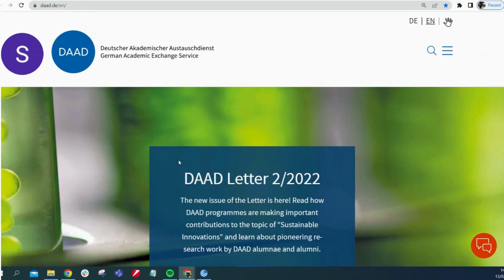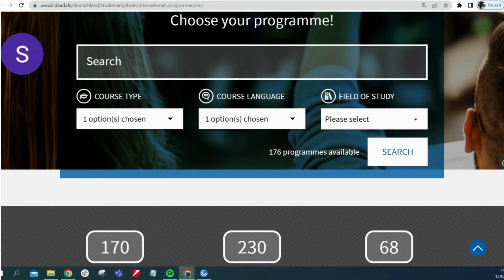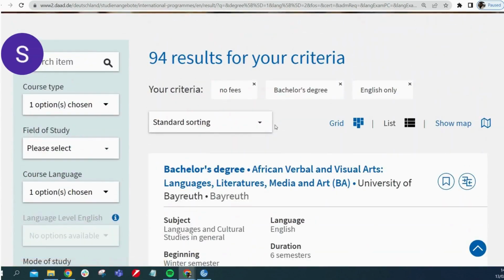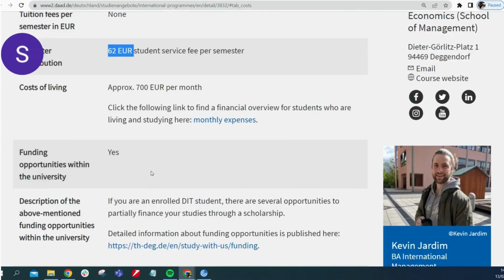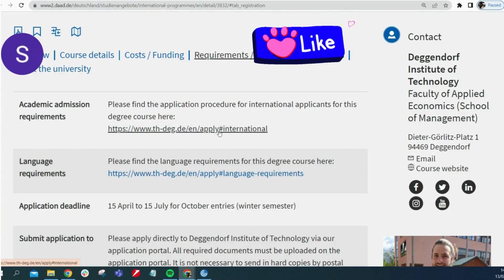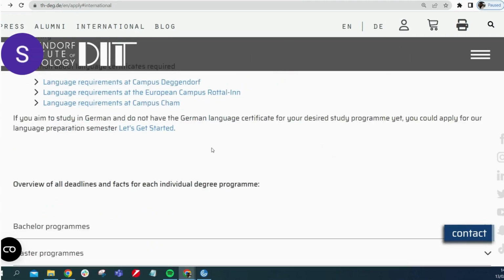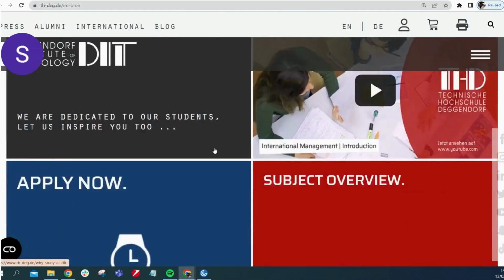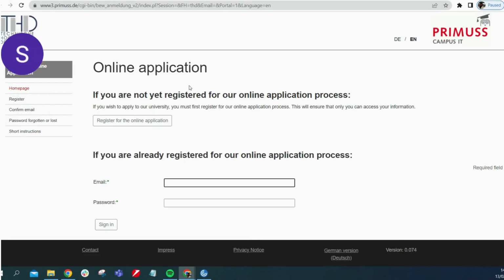How to Apply for Studies in Germany for Free |Step by Step Guide |No UniAssist |No Application Fees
Are you looking for tuition free universities for your Bachelors and Masters studies and also your Ph.D. studies? Do you want to study in Germany? Do you want to know the step by step process? This video is for you.

In this Video, we discussed the step by step process of how to find a German public university and apply to the university without no agent or assistance. Also the video explains the step by step process of finding your Bachelor or Masters Programs taught in English and how to apply to them directly without the assistance of UniAssist and you don't have to pay any application fee. It is total free of cost and at the comfort of your home.

SHARE it also with family and friends .

Links
 The University